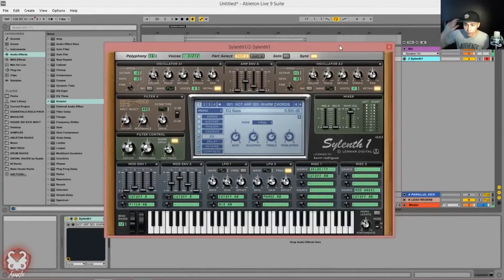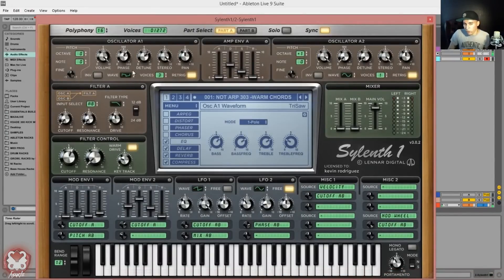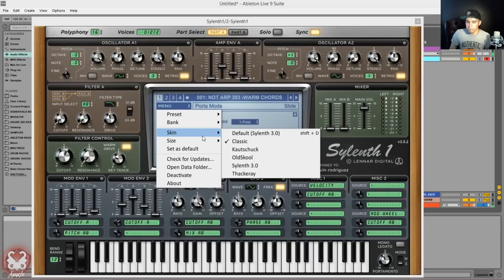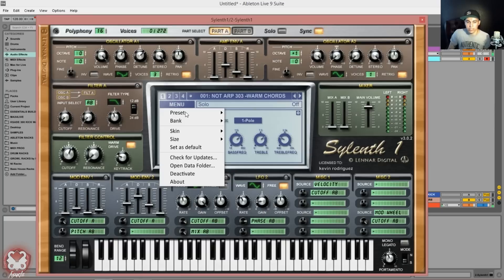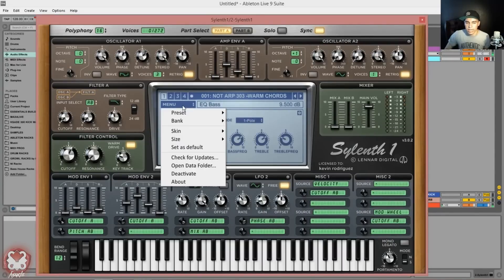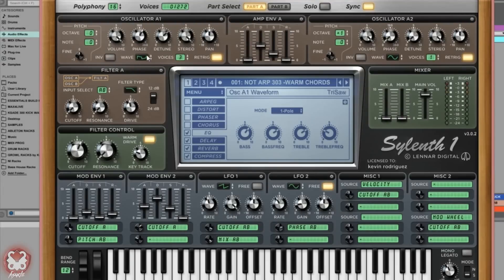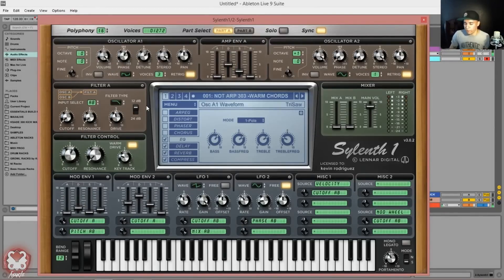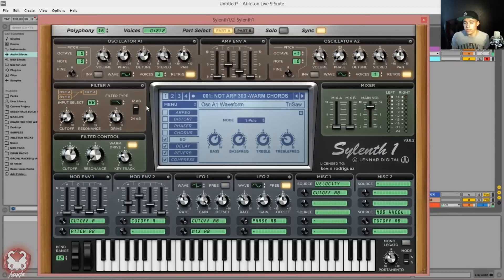Sylenth Update - 64 Bit Version Now for Pc & Mac + Free Sylenth Bank for ya'll